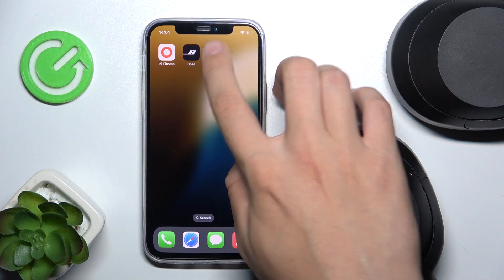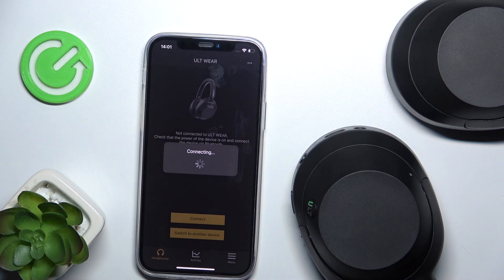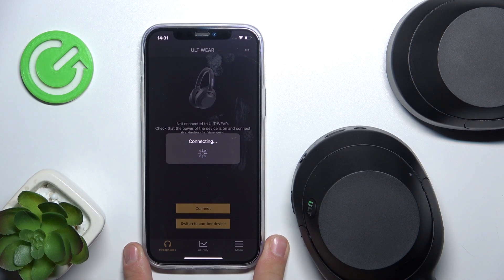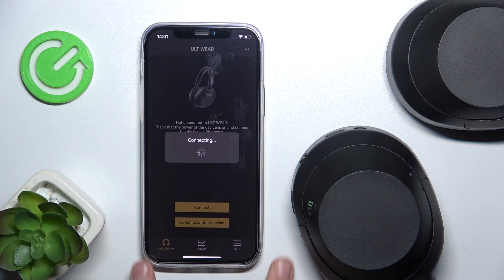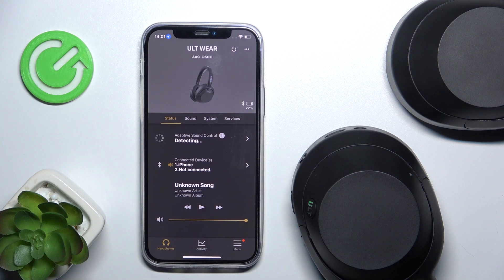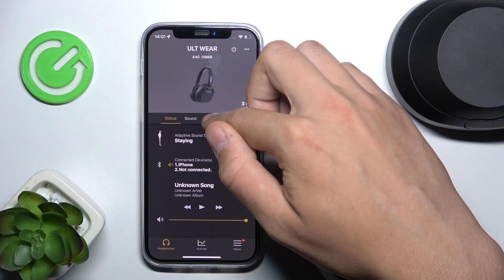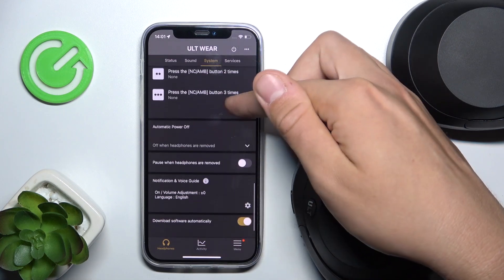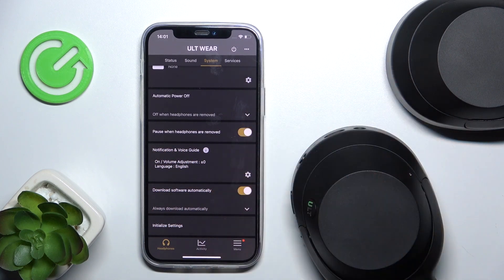How to Enable Music Auto Pause on Sony ULT Wear Headphones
Ensure your music pauses automatically when you remove your Sony ULT Wear headphones by setting up the auto pause feature. This guide will show you how to activate this function, so you never miss a beat when you take off your headphones.

How to activate automatic music pause on Sony ULT Wear?
How to set up auto pause for music on Sony ULT Wear headphones?